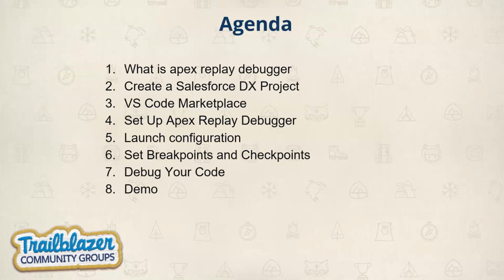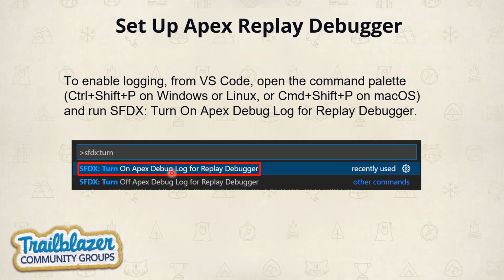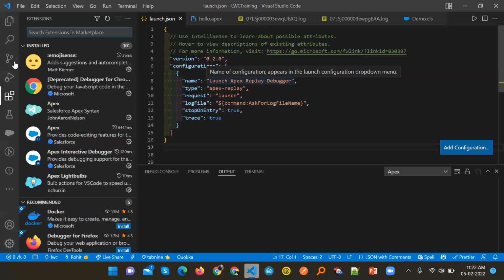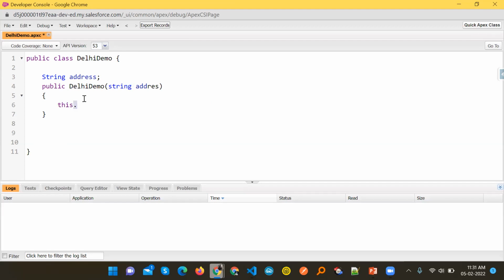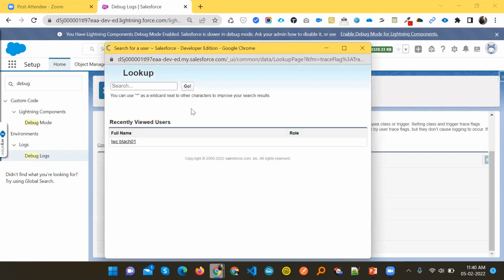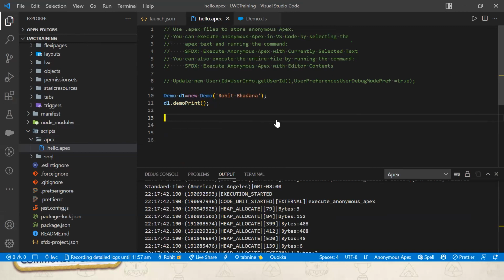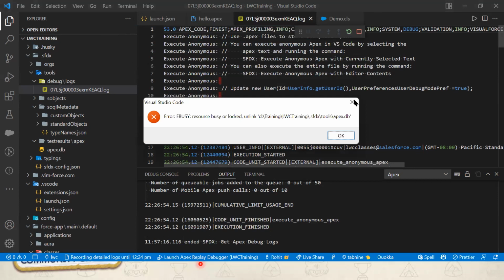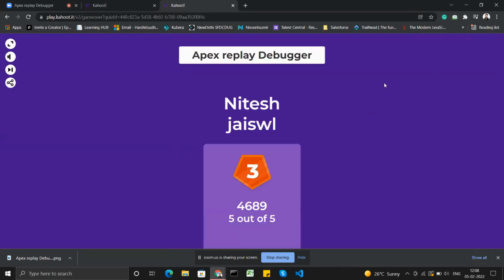ImpactSalesforceSaturday | Apex Replay Debugger in Salesforce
Topic: Apex Replay Debugger in Salesforce

Date and Time: Saturday, 5th February'22, 11:00 AM to 12:00 PM IST

Speaker: Rohit Bhadana

Rohit is a 5X Certified Salesforce professional working as a Technical Consultant at Perficient.  He is a blogger at Salesforcehunt

Agenda
Apex Replay Debugger in Salesforce
Q&A